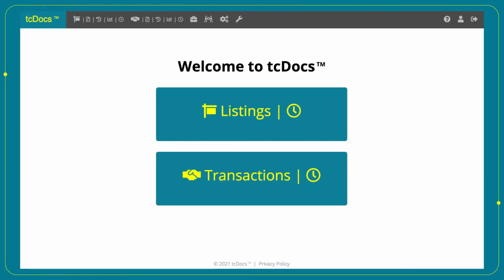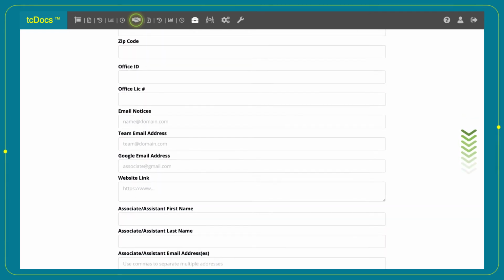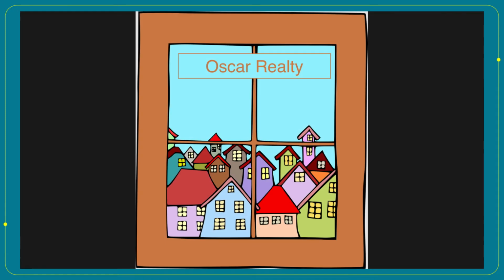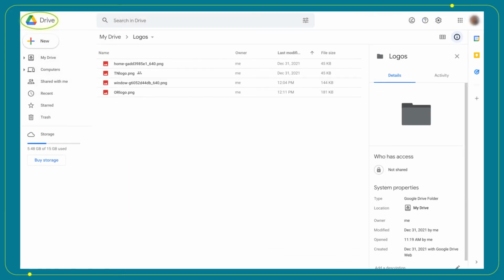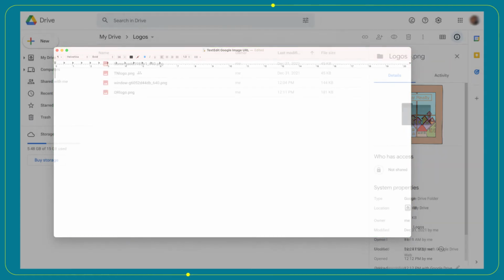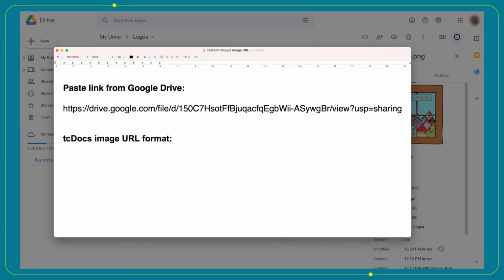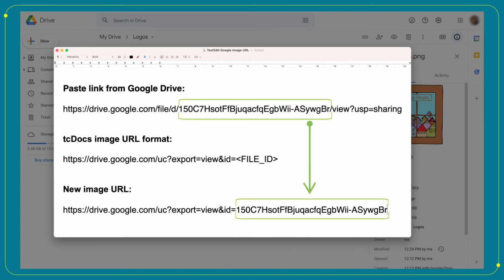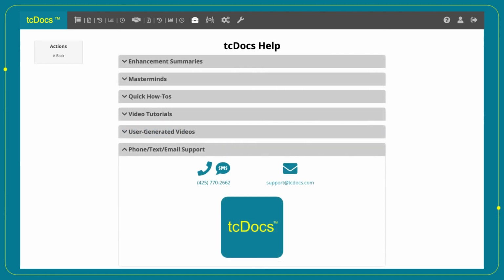How To Add Images To tcDocs Emails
Real Estate Transaction Management Software for Transaction Coordinators and Real Estate Assistants
This tutorial will walk you through the steps to add logos and other images to your tcDocs emails.